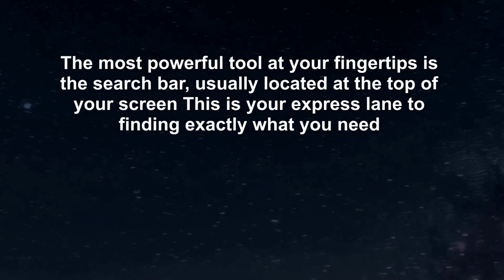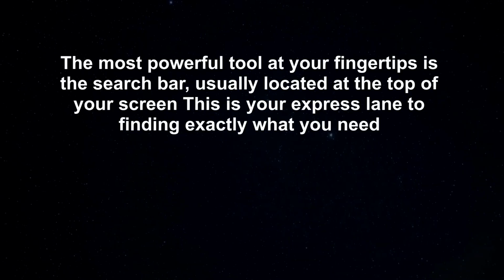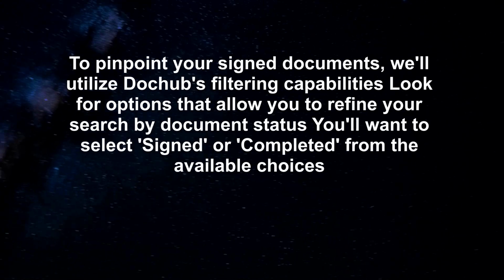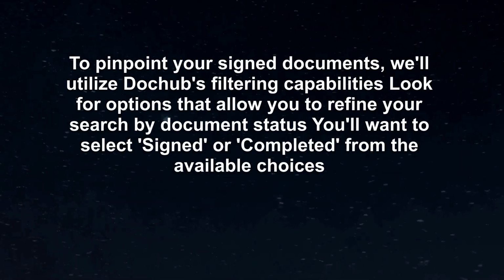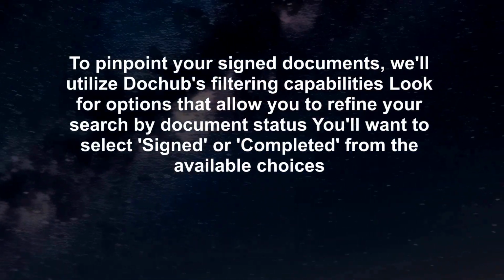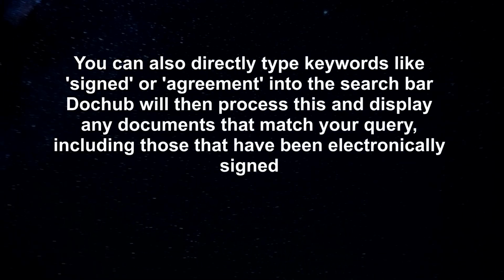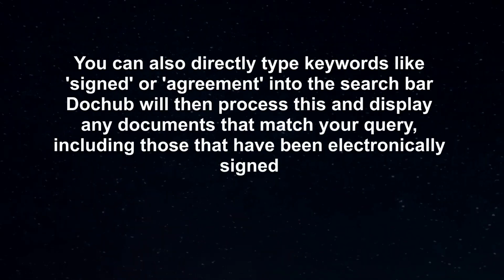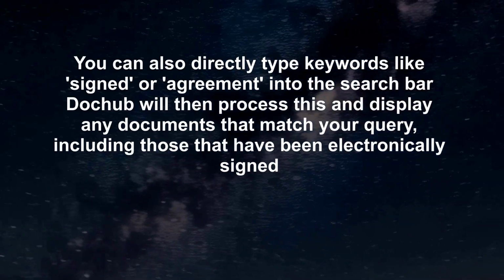How to Find Dochub Signed Documents - Julia'sTutorials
How to Find Dochub Signed Documents: This tutorial guides you through the process of locating all your electronically signed documents within Dochub, so you can easily access and manage your important files. Understand how to navigate your account and utilize search functions to retrieve signed contracts and agreements quickly. Never lose a signed document again by learning this simple Dochub feature.

00:00 Intro
00:08 Logging in to Dochub
00:16 Using the Search Bar
00:27 Filtering by Document Status
00:36 Searching by Keywords
00:47 Viewing Your Signed Documents
00:59 Opening and Verifying Signatures
01:08 Downloading Your Signed Documents